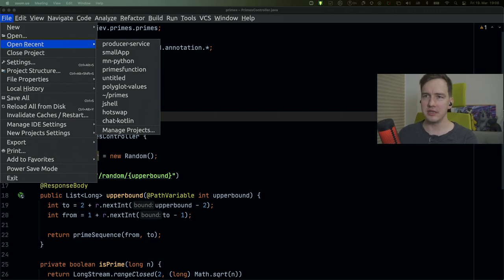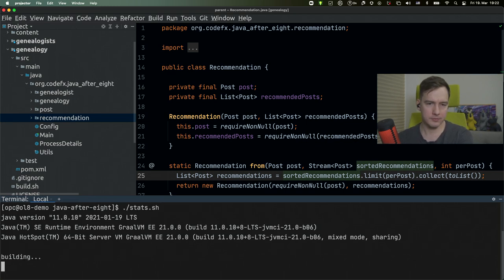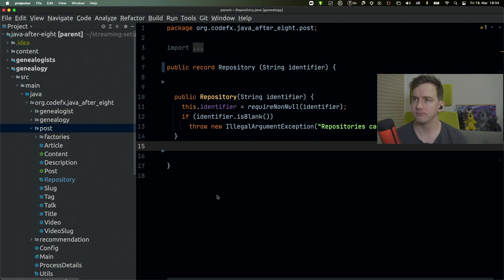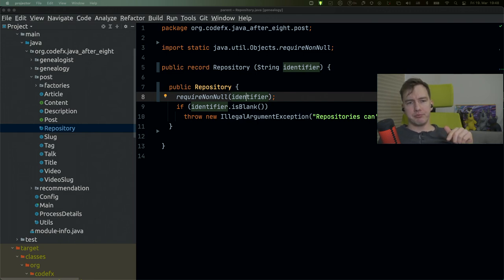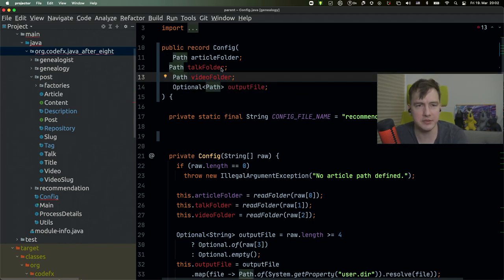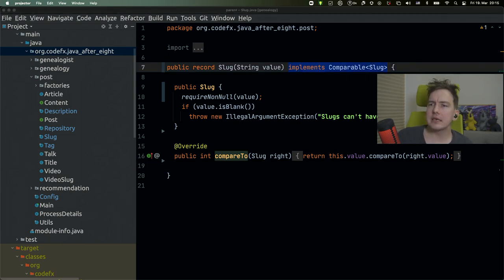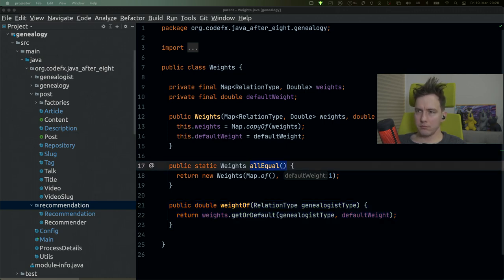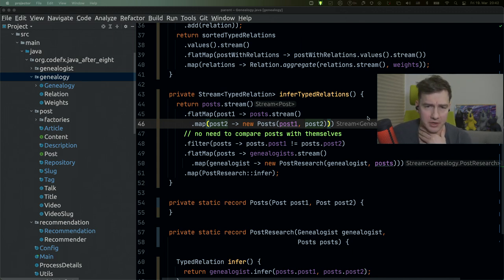Oleg learns Java past 8 & 11: Records (JDK16)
Java 17 is going to be released sooner or later and will become the next LTS release in the Java community. Apparently, very many teams are still using 8 and 11, and in this series, I'll be learning about various features in the JDK releases after 8 and 11 that you could have missed.

In this episode we look at Java Records which arrived in JDK16. Nicolai Parlog is my tutor here and he explains and shows how Records work, and we try to use them on a sample Java project.